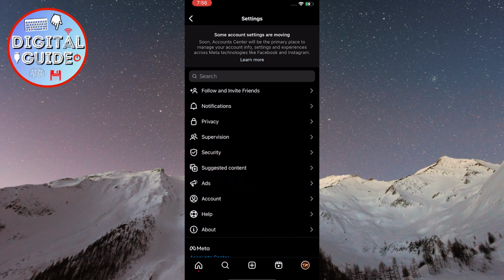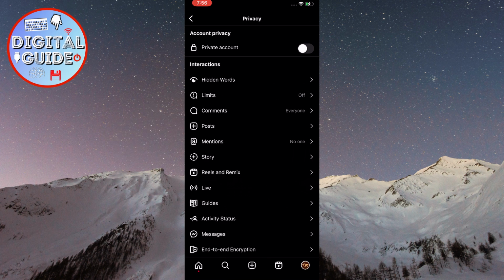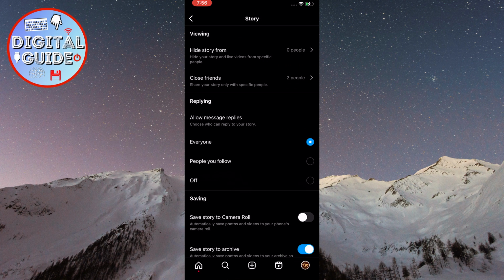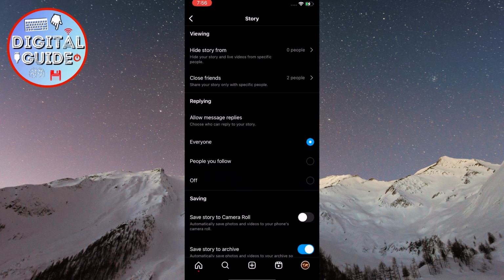How To Turn On / Off Replies To Instagram Stories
Are you looking for an easy way to control who can reply to your Instagram stories? This video will show you a step-by-step guide on how to turn on or off replies for your stories. Learn how easy it is to manage and customize your story settings so that only the people you want can respond. Don't miss out; watch our video now and start taking control of your Instagram Stories!